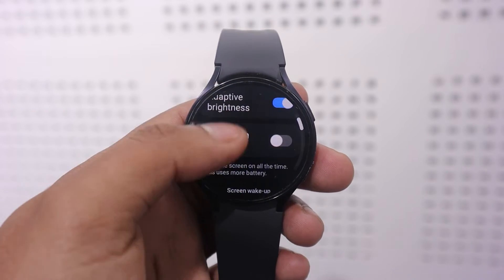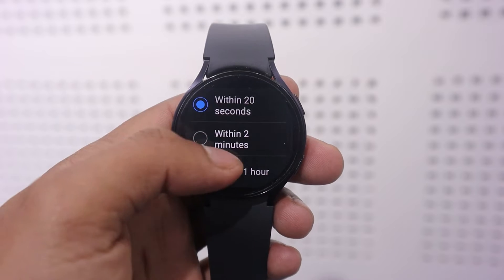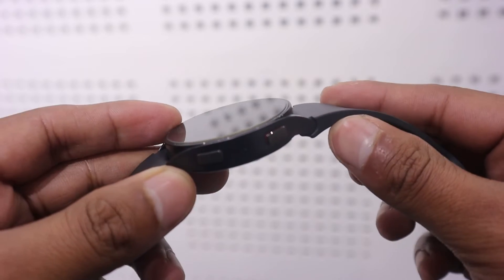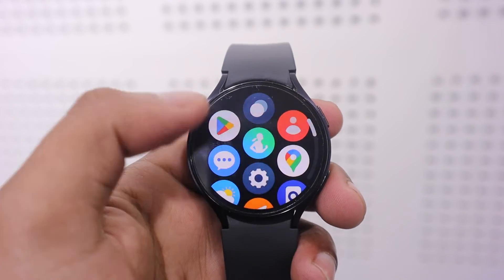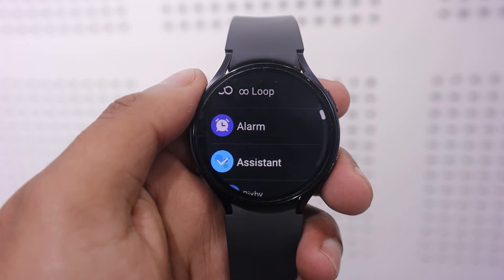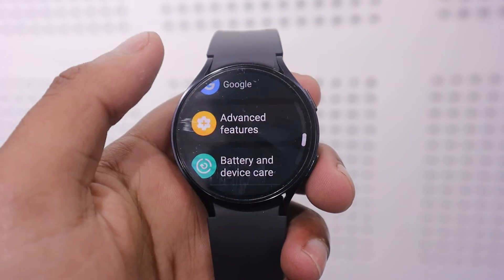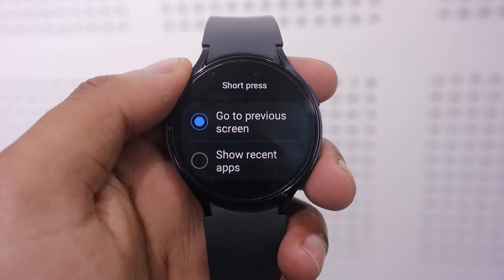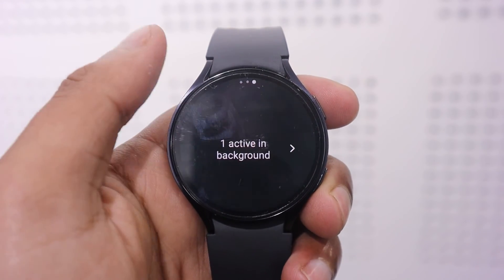Resume Last App On Samsung Galaxy Watch 6, 5, 4: See Recent Apps On Samsung Galaxy Watch!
Unlock the full potential of your Samsung Galaxy Watch! If you've ever struggled with losing your app screen after it goes dark then watch our latest video for two foolproof solutions to resume last app on Galaxy Watch 4, 5, and 6. Learn to activate 'Show Last App' in your Samsung Galaxy Watch settings or customize buttons for quick access. Whether you prefer a timer or double-press functionality, we've got you covered.